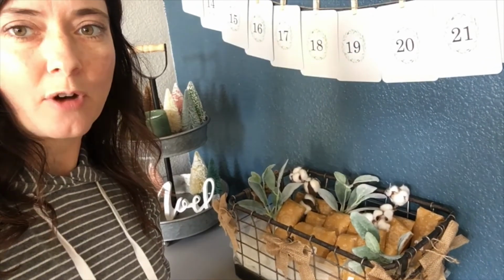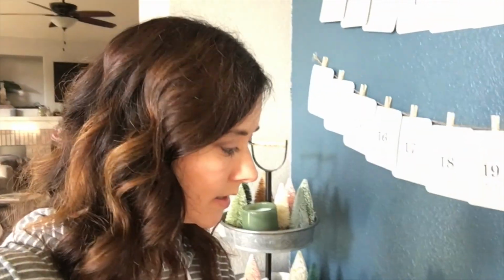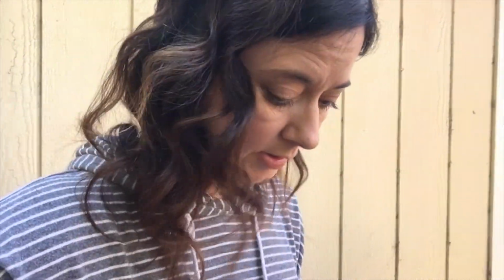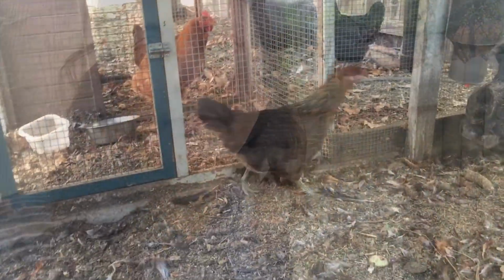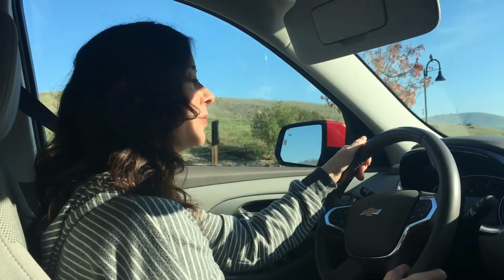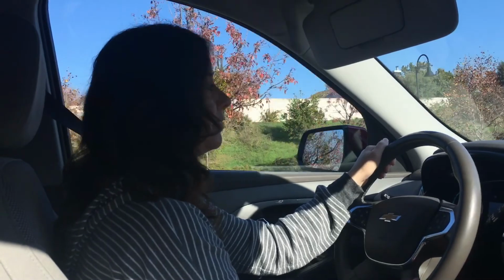Vlogmas Day 3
Join me for a little peak into my life during the holidays as I vlog each day in December.